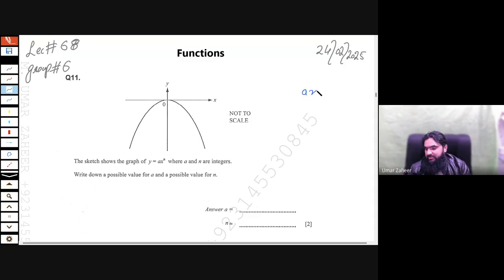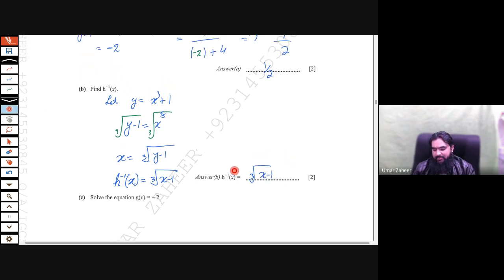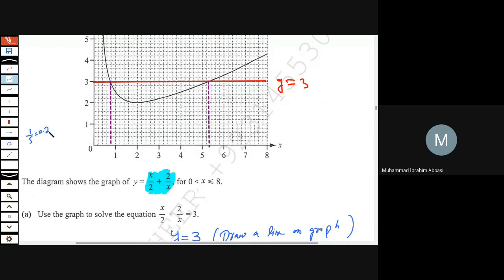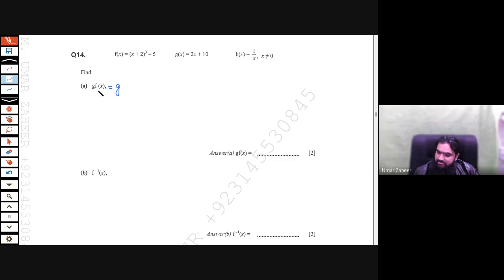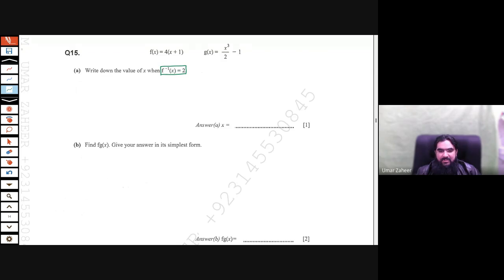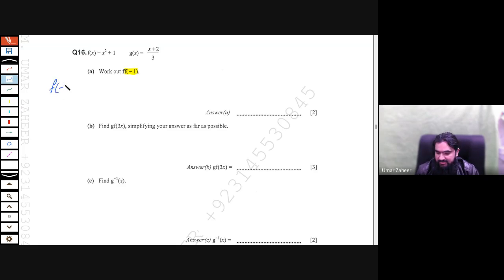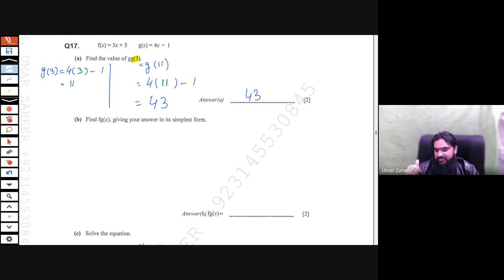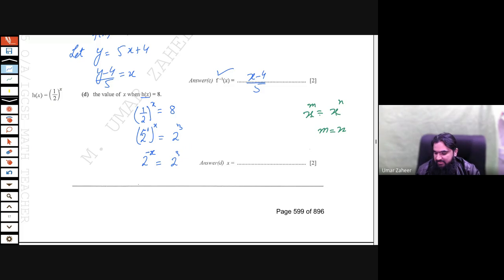FUNCTION PART 2 LEC# 68 |IGCSE/ O LEVEL Mathematics||MUHAMMAD UMAR ZAHEER